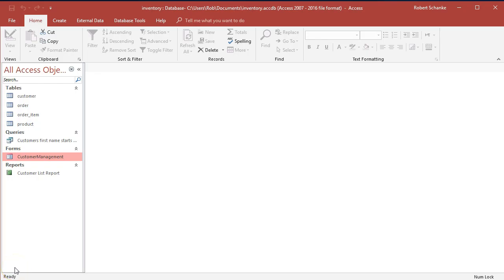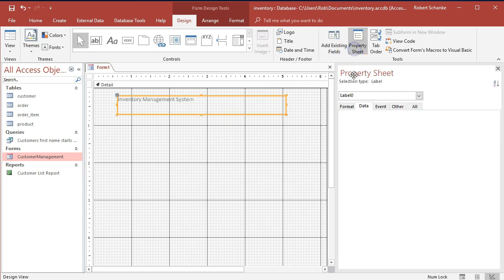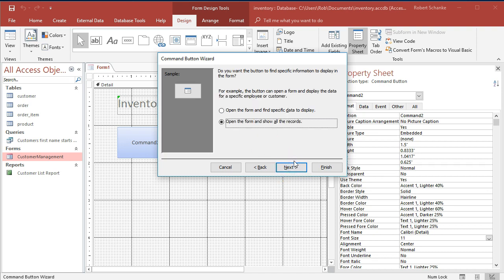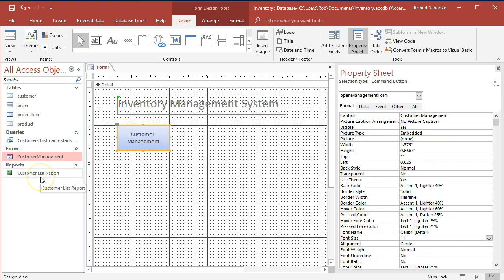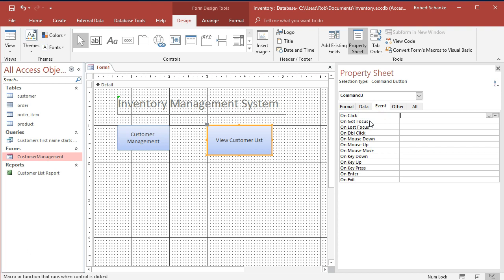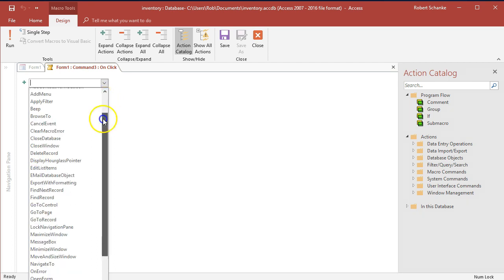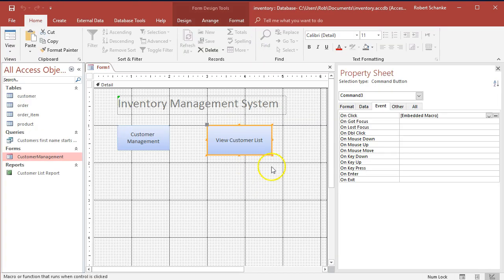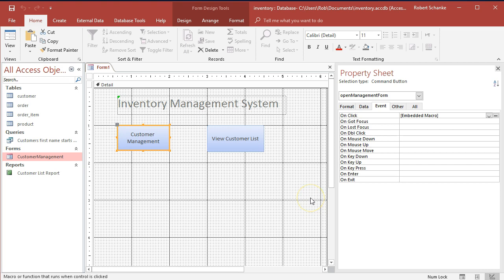Microsoft Access Introduction to Macros